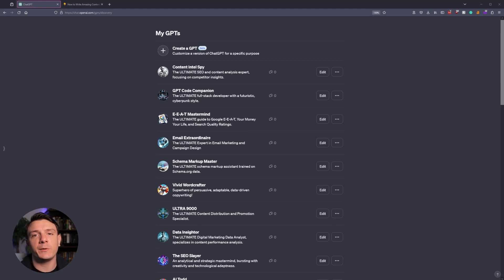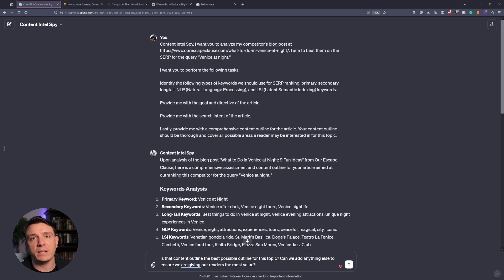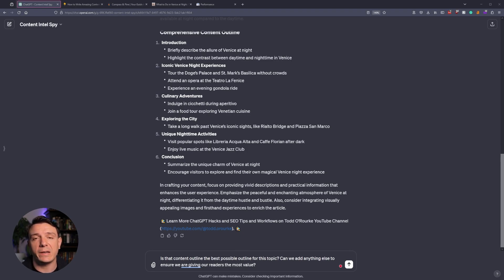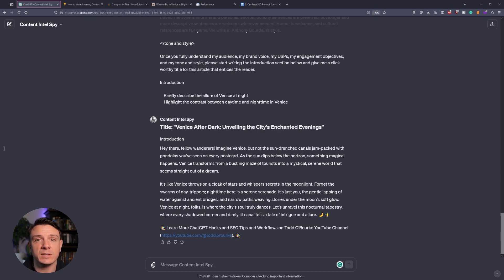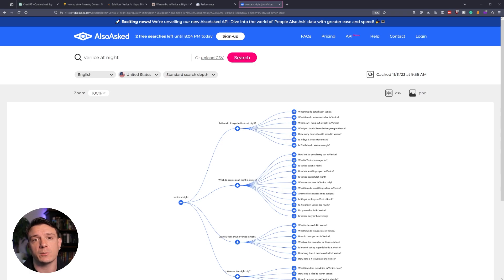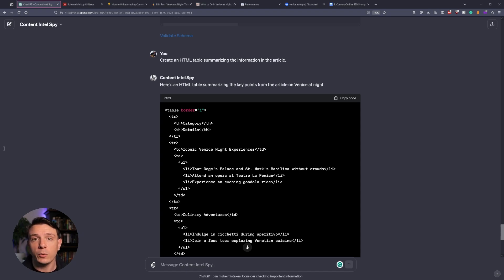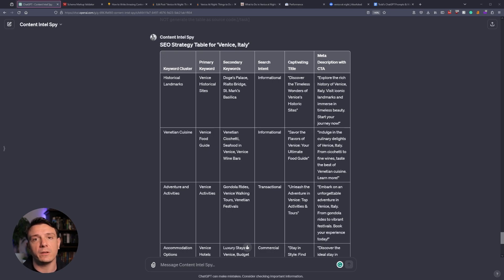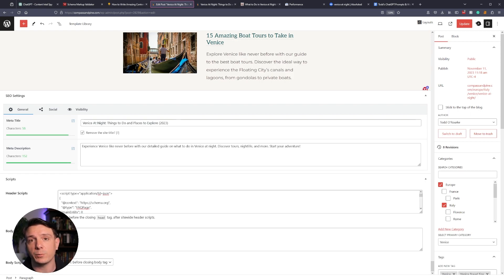🕵️‍♂️ Spy on SEO Competitors & Outrank Them! FREE SEO GPT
This comprehensive guide is your key to unlocking competitor insights and dominating search engine rankings.

👁️ What You'll Learn:

🕵️‍♂️ Competitor Keyword Analysis: Unearth the secret keywords your competitors are using and learn how to use them to your advantage.

📈 Identifying Areas for Improvement: Spot weaknesses in competitor strategies and learn how to turn these into opportunities for your content.

📝 Crafting Superior Articles: Step-by-step guidance on creating articles that not only match but exceed competitor quality.

🤔 FAQ Generation with AlsoAsked: Explore how to effectively leverage AlsoAsked to target Google's "People Also Ask" section.

✍️ Creating FAQ Schema: A simple guide to crafting FAQ schema to enhance your search engine presence.

🌐 WordPress Integration: Practical tips on uploading and optimizing your content on WordPress.

🎯 Tailoring GPT for Your Brand:
Learn how to customize your GPT to match your audience, brand voice, unique selling points (USPs), engagement objectives, and tone and style.

💡 Gain a competitive edge in SEO.
🛠️ Practical, easy-to-implement strategies.
📊 Improve your website's visibility and user engagement.

🧠 Prompts Used in this Video:

Content Intel Spy, I want you to analyze my competitor's blog post at [ENTER YOUR URL]. I aim to beat them on the SERP for the query "YOUR KW."

I want you to perform the following tasks:

Identify the following types of keywords we should use for SERP ranking: primary, secondary, longtail, NLP (Natural Language Processing), and LSI (Latent Semantic Indexing) keywords.

Provide me with the goal and directive of the article.

Provide me with the search intent of the article.

Lastly, provide me with a comprehensive content outline for the article. Your content outline should be thorough and cover all possible areas a reader may be interested in for this topic.

Please answer the following FAQs. We aim to rank within Google's SERP's People Also Ask section. Answer each question with accuracy, clarity, and conciseness.

Your next task is to Write FAQs schema markup for the questions and answers. after your schema so I can validate your work.

Please write a meta description and meta title for the content you provided above. The meta title must not exceed 60 characters and must include the keyword "Venice at Night." The meta description must not exceed 160 characters and must include a relevant SEO keyword and call-to-action.

Your next task is to craft engaging social media posts based on the content of the article. Your role is to analyze and extract three key takeaways from the article that you can transform into a compelling and click-worthy social media post.

Your output will follow the following format:

Link to Blog Post:
Target Audience:
The platform it was written for:
Tone and Voice:
Key Takeaways:
Recommend Social Media Post:
Call to Action:
Recommended Visuals:
Recommended Hashtags:

[task]Using the keyword 'Venice, Italy,' design a markdown table for an SEO strategy. The table should include columns for keyword cluster, primary keyword, three secondary keywords, search intent, a captivating title, and a value-based meta description with a call-to-action. Cluster keywords based on categories related to Venice, Italy. Categorize search intent as commercial, transactional, or informational. Refrain from using generic keywords and special characters. DO NOT generate the table as source code.[/task]

ChatGPT Prompt Personas: Dive deeper into personalized prompts and elevate your schema game

📚 Video Chapters:
Based on the transcript of the YouTube video, here are the timestamps for various key topics discussed in the video:

0:00 - Introduction & Access to Content Intel Spy
00:30 - Content Intel Spy's SEO Skills
00:58 - Initial Prompt & Results
2:59 - Expanding on Our Content Outline
3:25 - Giving the GPT Brand Information
4:05 - Creating the Introduction
4:45 - Creating Body Paragraphs
5:46 - Identifying Long-Tail Keywords & FAQs
6:37 - Creating FAQs for Google's People Also Ask
7:01 - Creating Schema Markup & Validation
7:14 - Creating HTML Summary Tables
7:41 - Creating Metadata and Social Media Posts
8:59 - Creating a Pillar & Cluster Strategy
9:50 - Adding Images & Overview of Finished Results
10:41 - Closing Remarks